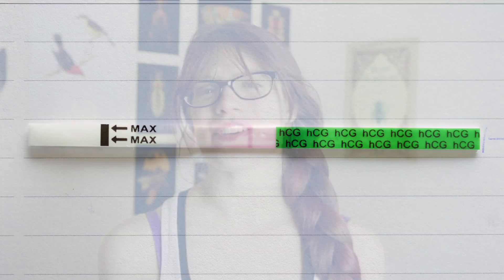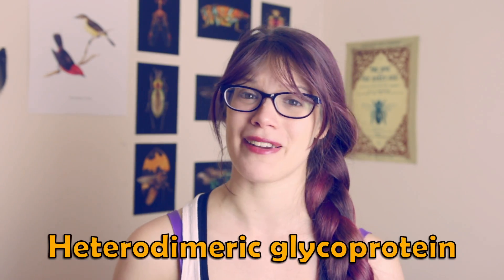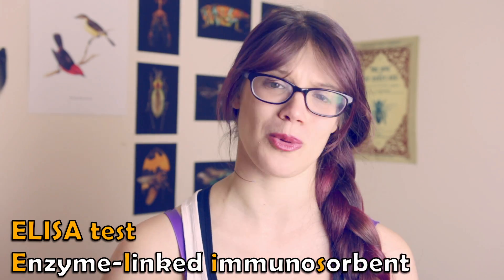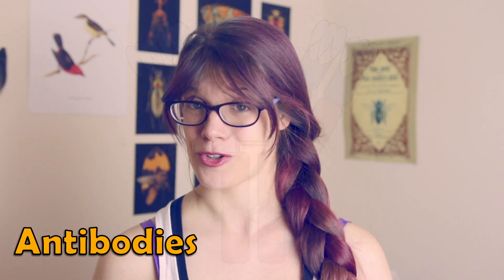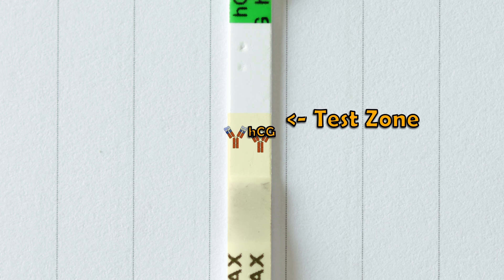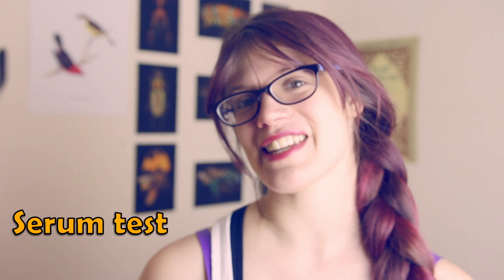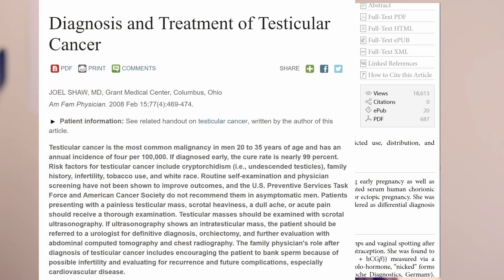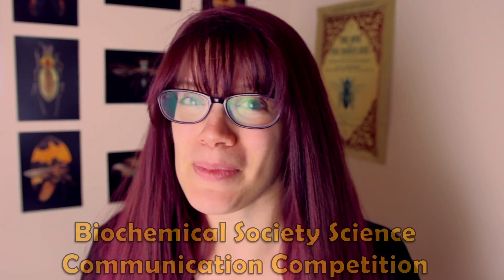How Do Pregnancy Tests Work?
How do pregnancy tests work, and how can they be used to detect testicular cancer?
Today's video was the Biochemical Society Science Communication Competition third prize for explaining how sandwich ELISA tests detect the hCG hormone in humans.

Link to other entries here (they will be published officially in December)

SECOND WINNER: [no link available]

It was made in a very short amount of time (around 8 hours to film and edit, when I usually spend 20-40 hours...), so it isn't as good as how I would have liked - I hope you enjoy nonetheless :)

┬►SOME PEOPLE WANT TO SUPPORT DRAW CURIOSITY!!
├    (thanks! - people have asked several times so I created this)

├─● CAMERA
├─● LENSES
├──● Canon 50mm F1.8 (UK)
├──● Opteka 0.2x Fish-eye + Macro (US)
├──● Opteka 0.2x Fish-eye + Macro (UK)